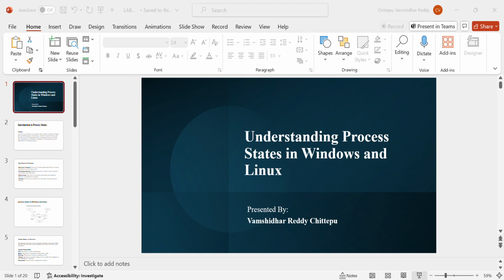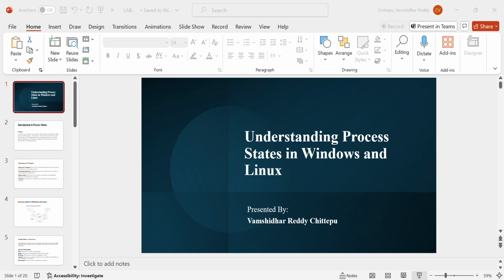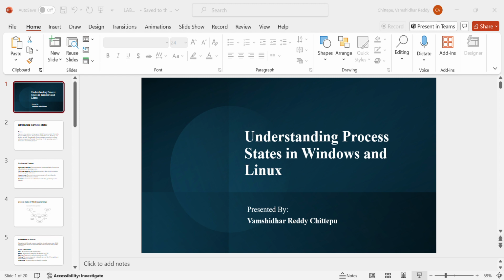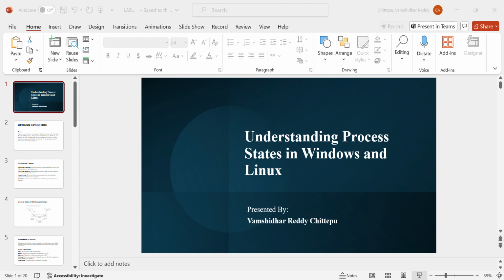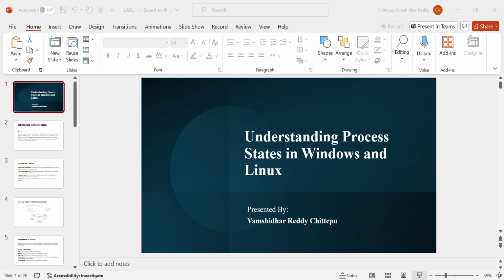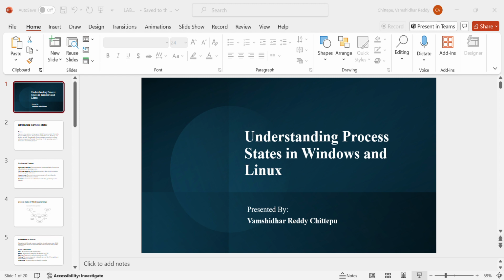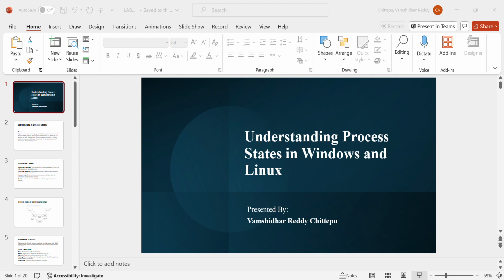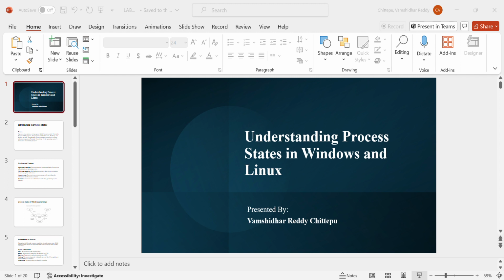Understanding Process states in windows and Linux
In this Video we Discussed about  Process, Significance of a Process in an Operating System, Overview of Process States, Various Process States, Process States in Linux, Transitions and Memory Access.